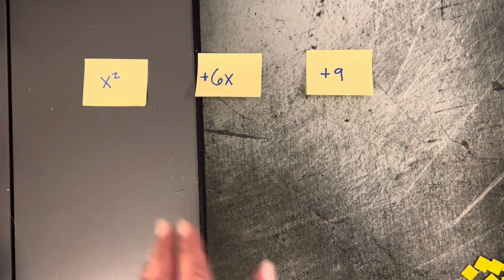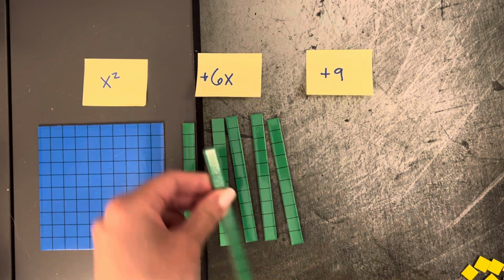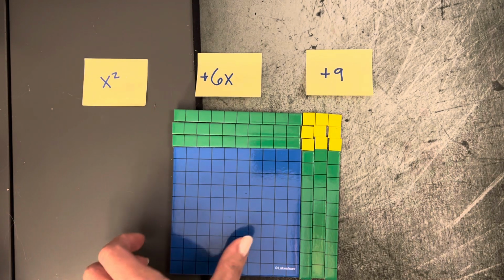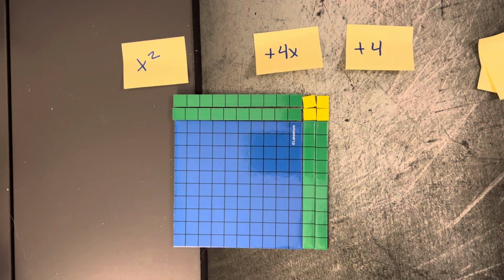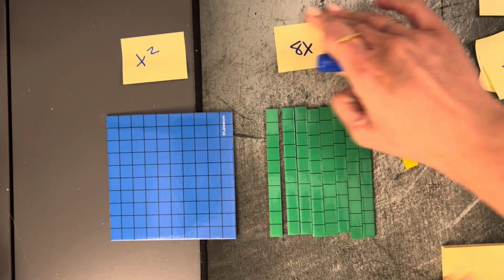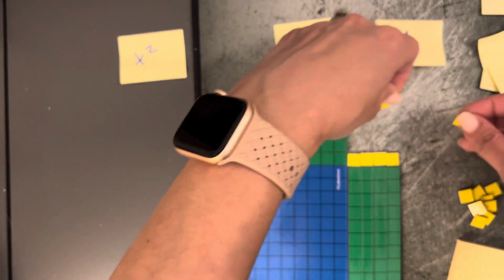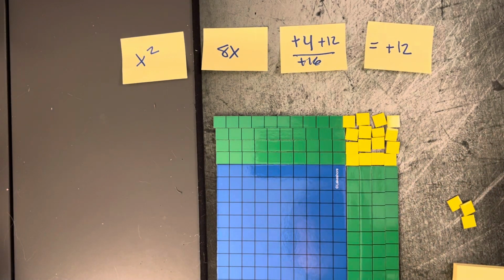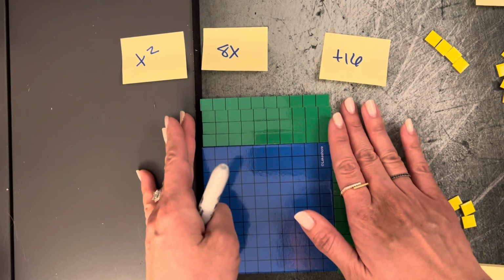Visualizing Completing the Square